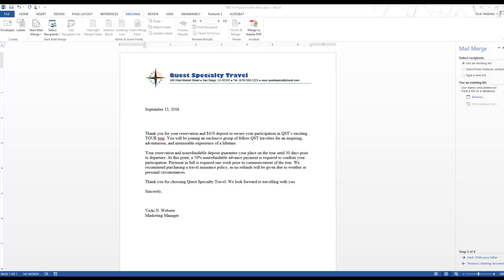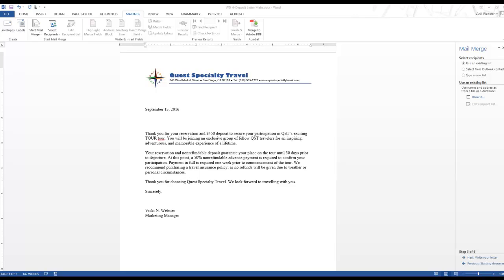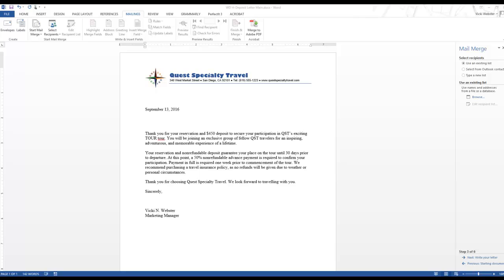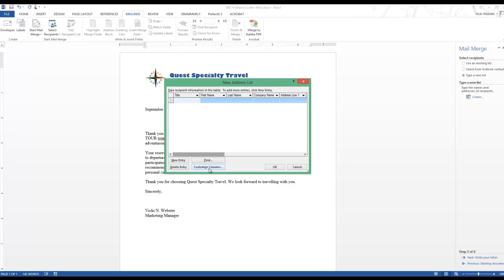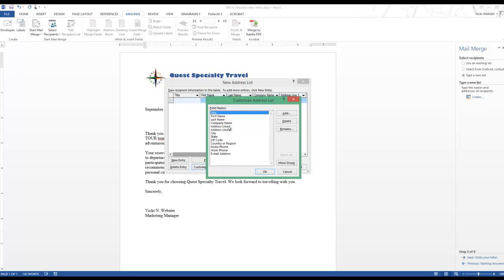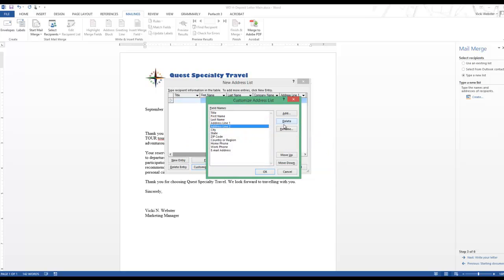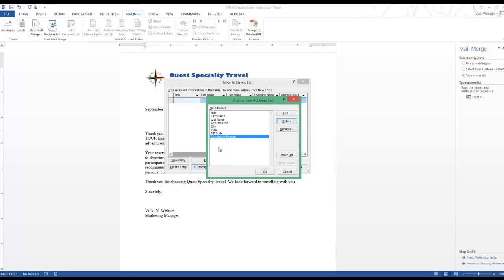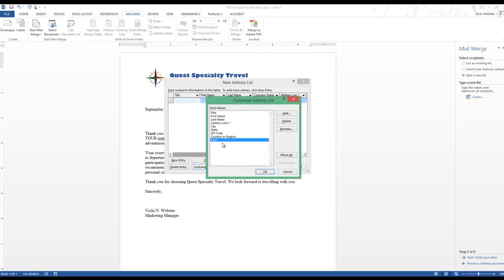Word 2013 Unit H Design a Data Source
Demonstration of using a data source and Merge Data in Microsoft Word 2013.